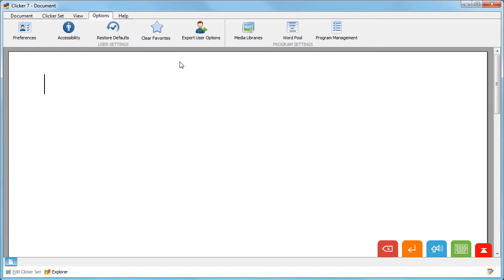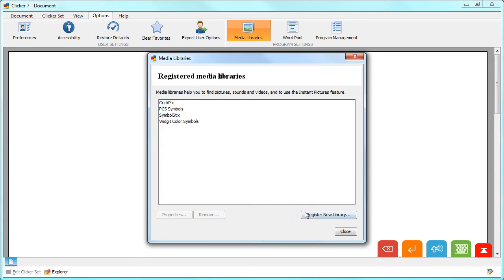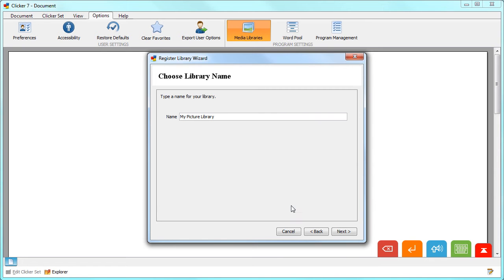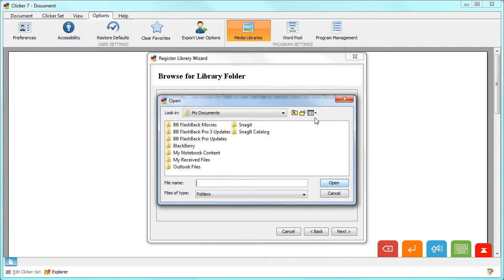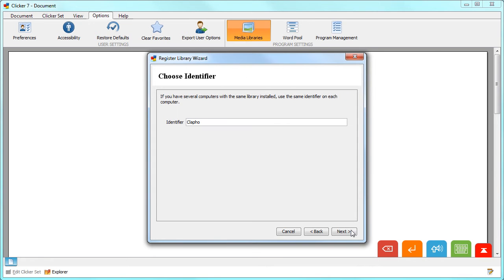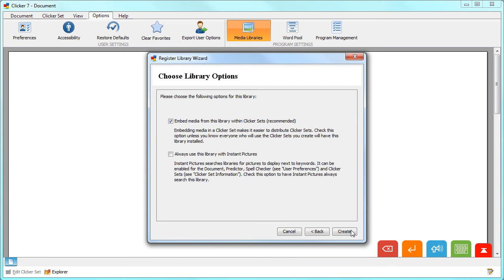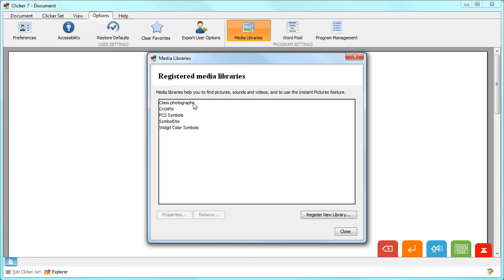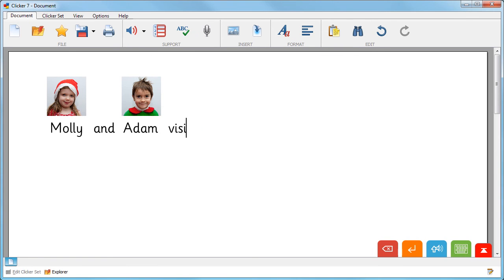How to register your own picture folders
You can register your own folders of images to be used as Instant Pictures.